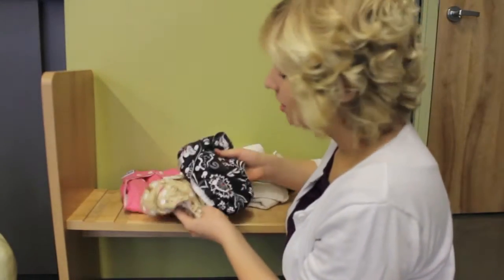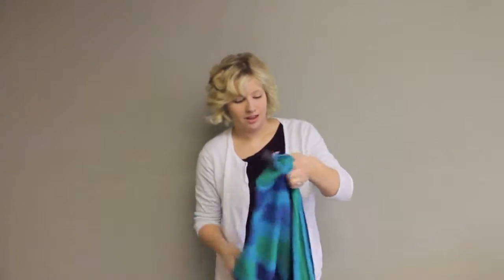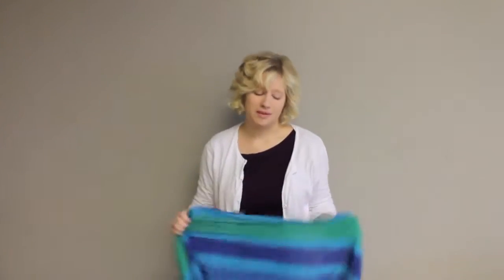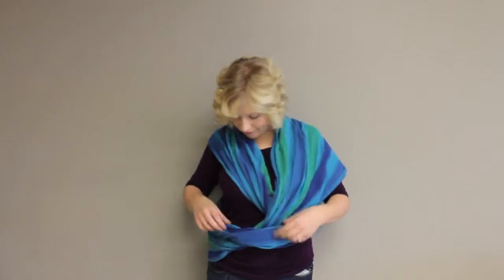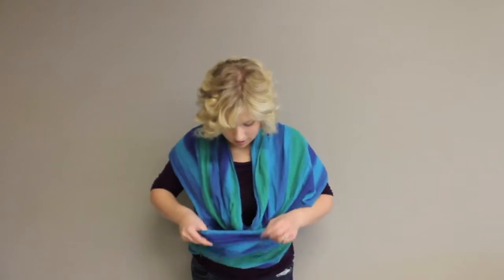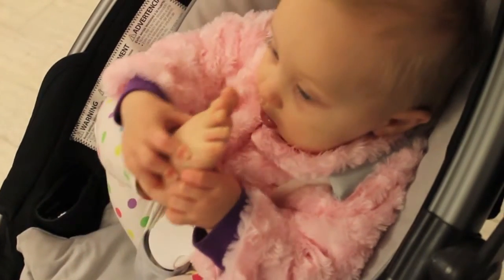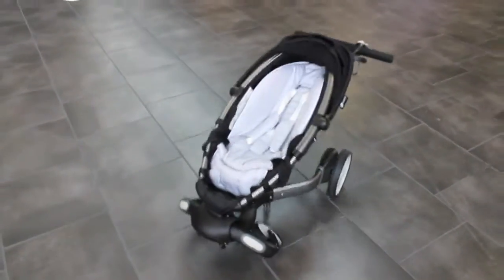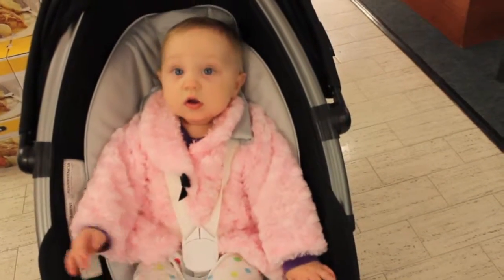This Is How I do It